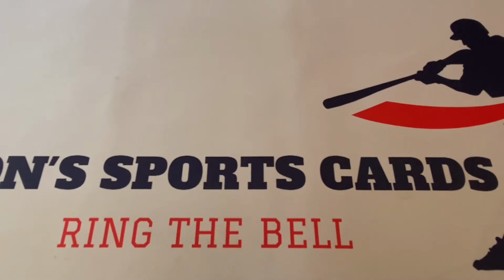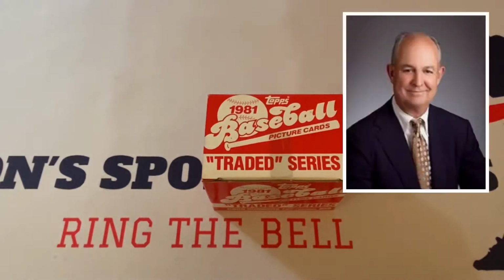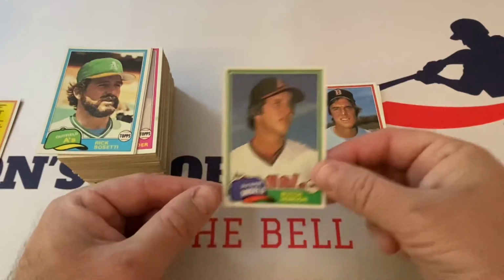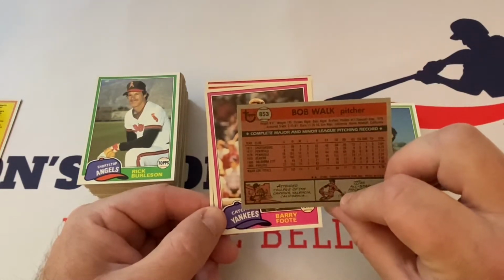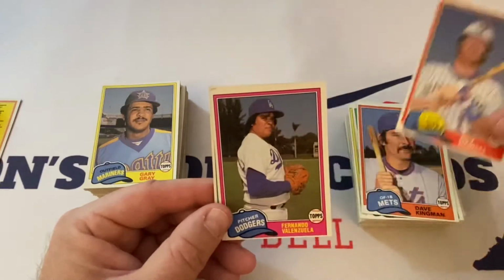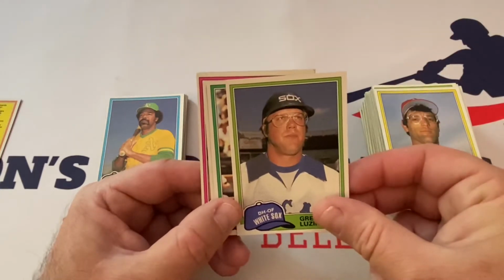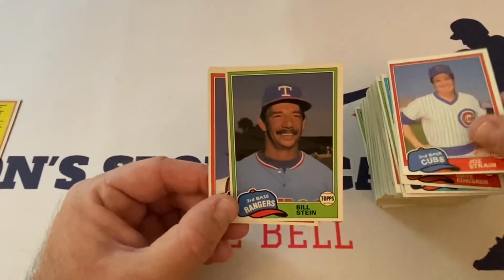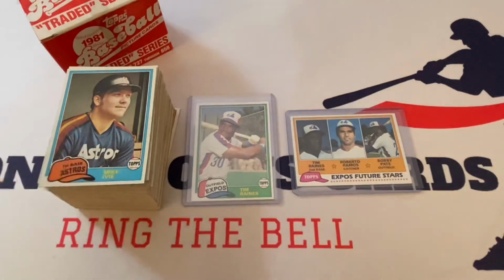THE FIRST EVER STAND ALONE TRADED SET! 1981 TOPPS TRADED!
Today we take a look a vintage 1981 Topps Traded Baseball complete set!